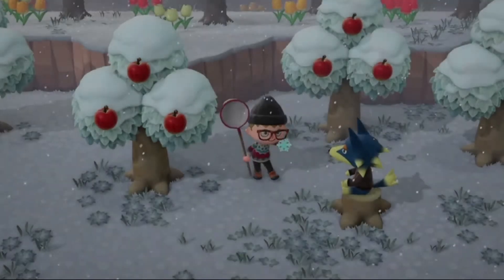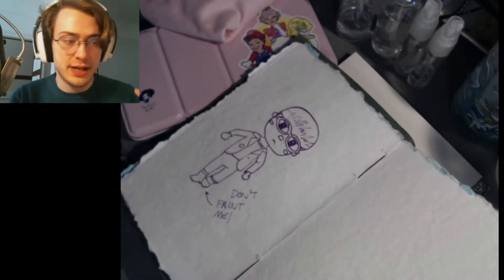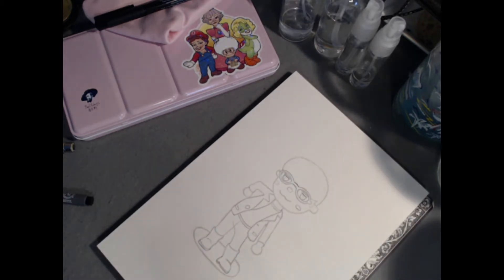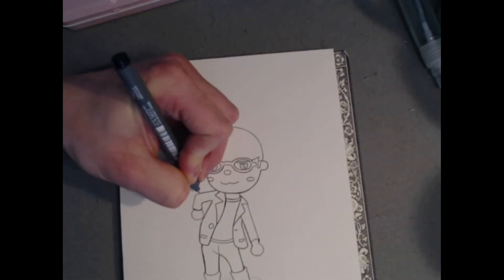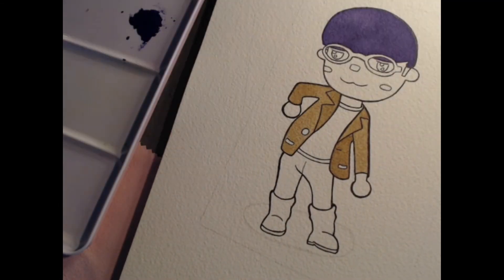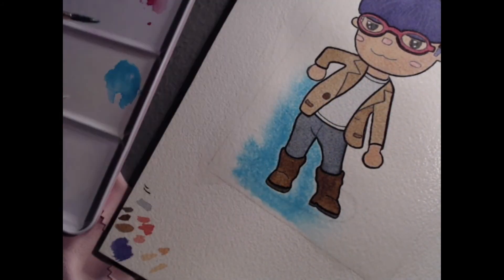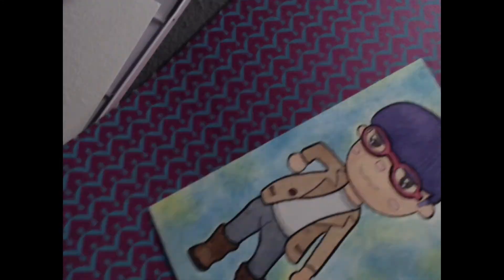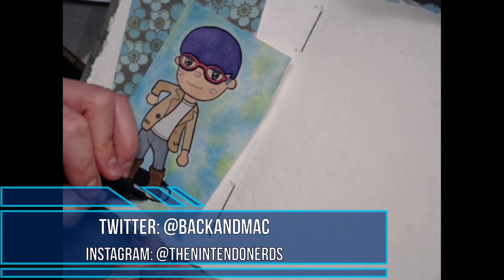Animal Crossing Visual Journal, Page 2: Draw Your Villager! (+ How-To Fix a Sketchbook Mistake!)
These pages are painted entirely with the Paul Rubens 48 Pan Transparent Watercolor set. Please let us know if you have any questions about the paint!

Welcome back to our Animal Crossing: New Horizons visual journal! Your next assignment is to draw your villager! Hang around with Backrolls for some ideas on how to decorate your page, as well as some tips on how to fix a page in your sketchbook that you are not happy with. If you participate in the fun, please let us know, we'd love to see! Use hashtag myacnhjournal and mention us!